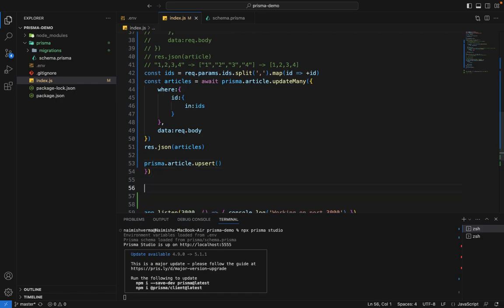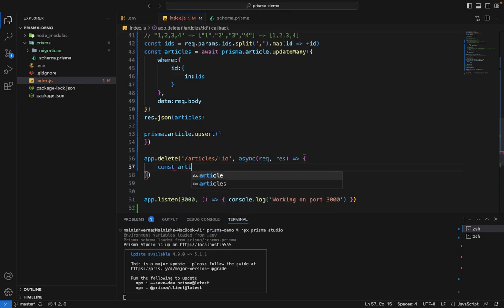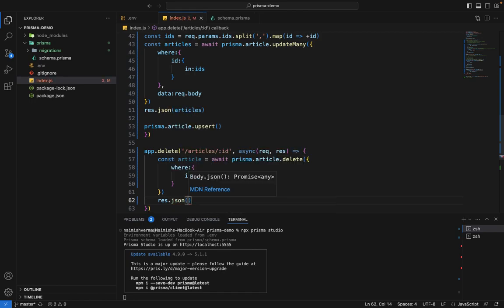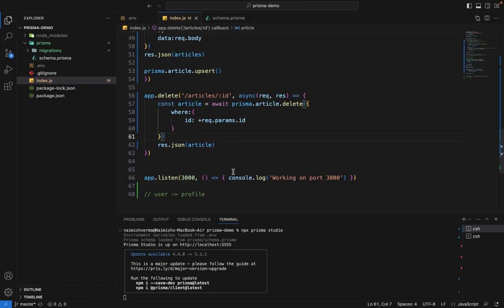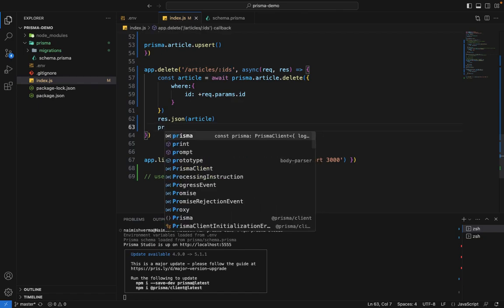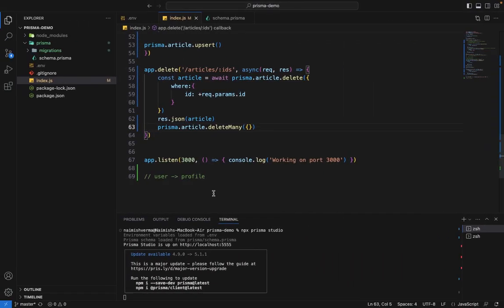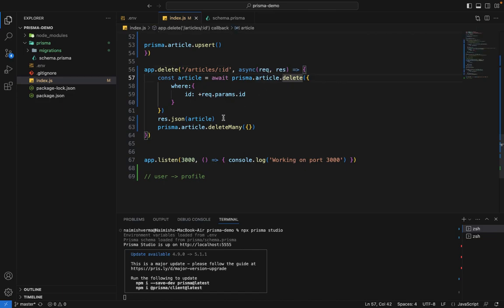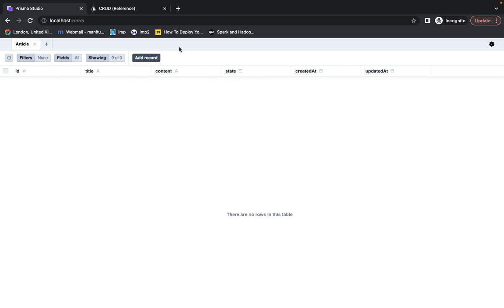Delete operation in Prisma